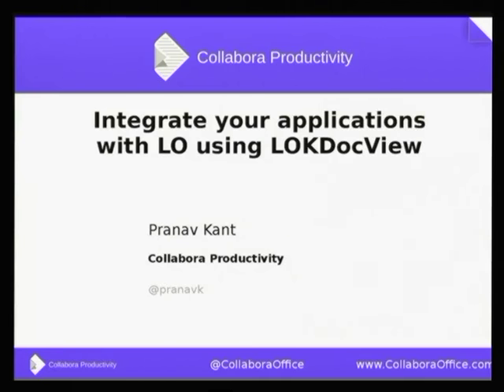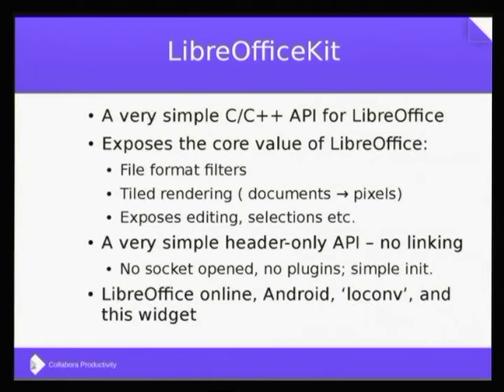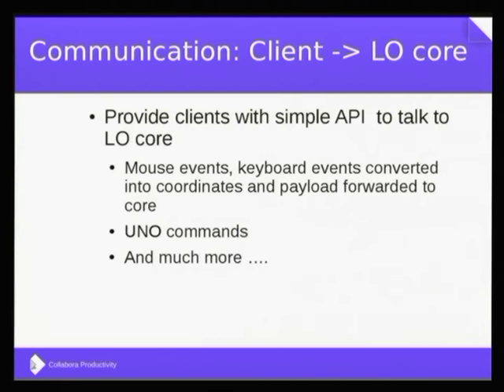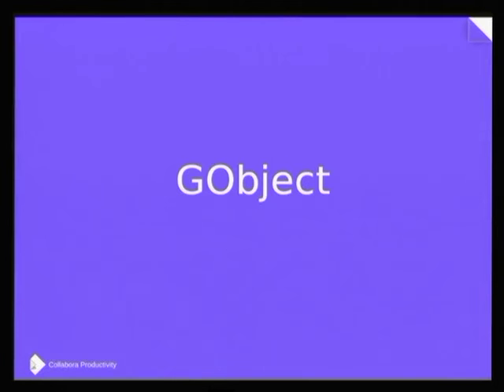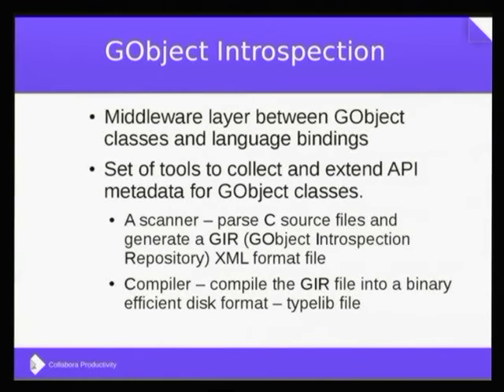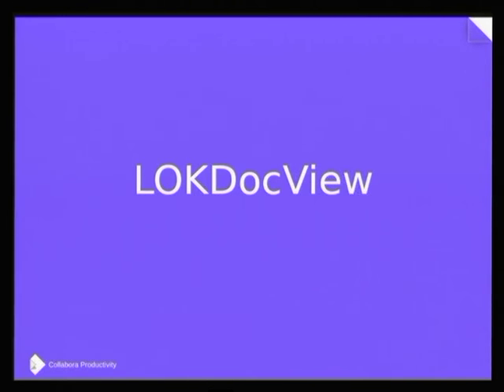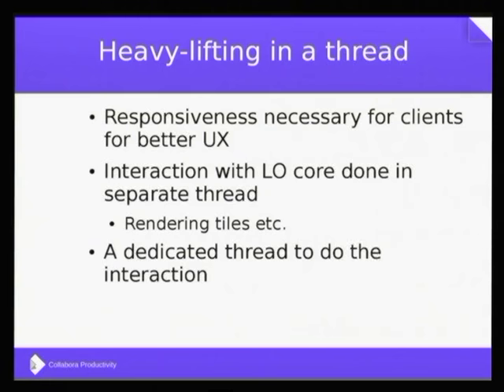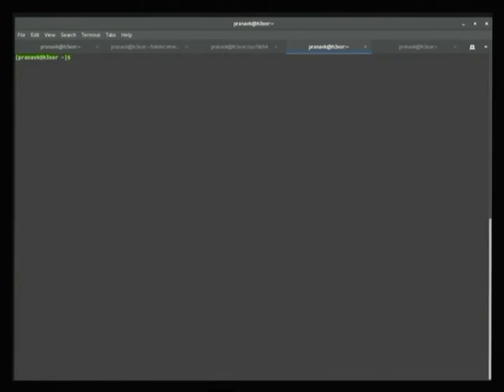LibreOffice Conference 2016: Integrate your applications with LO using LOKDocView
A presentation from the LibreOffice Conference 2016 in Brno, Czech Republic. Presenter: Pranav Kant